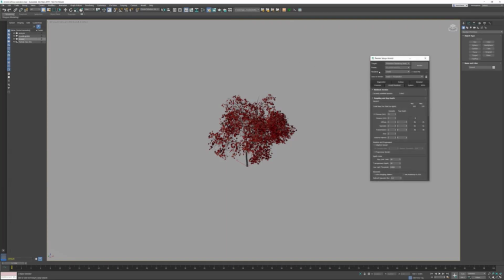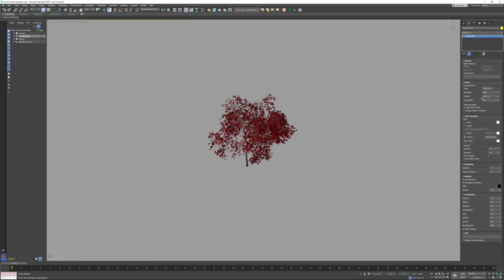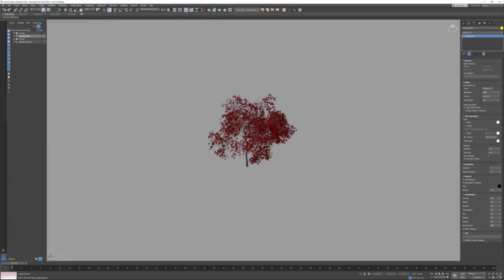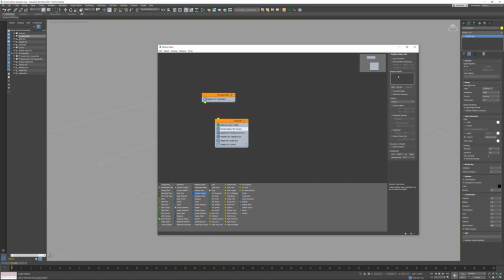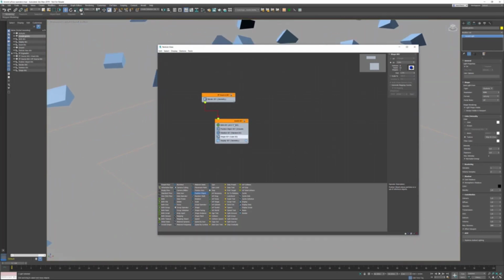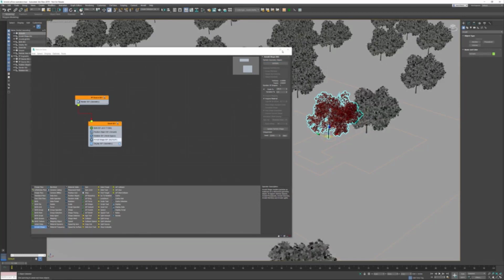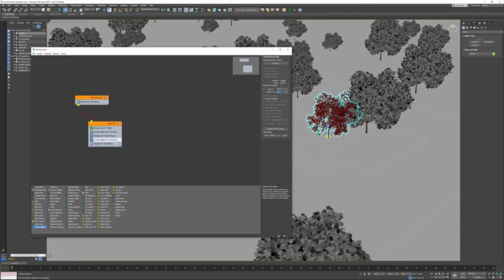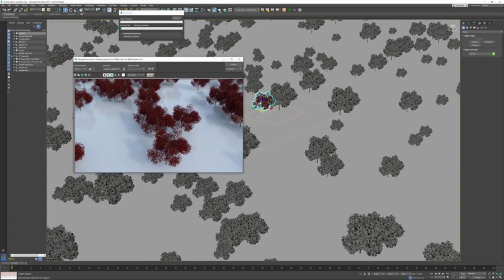3DS Max - Arnold Shape Operator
In this video we explain how you can use the new Arnold Shape Operator, specifically when adding a Particle Flow event. This will allow the end-user to pick nodes within their scene that will render as instances.